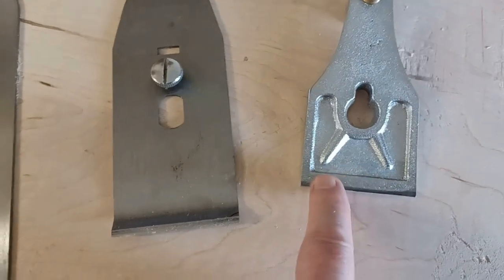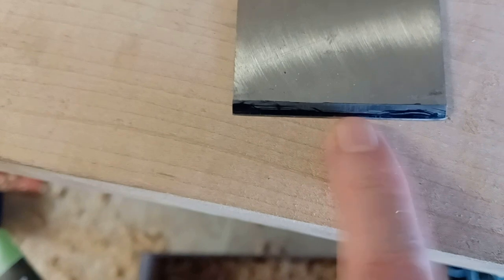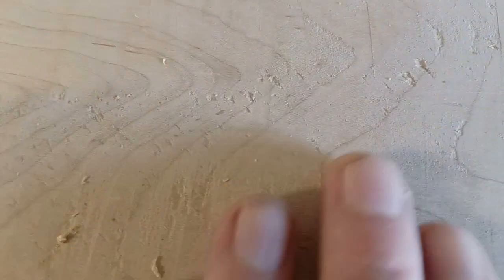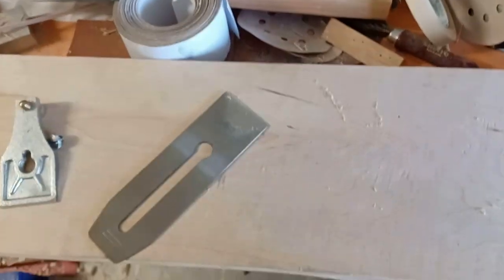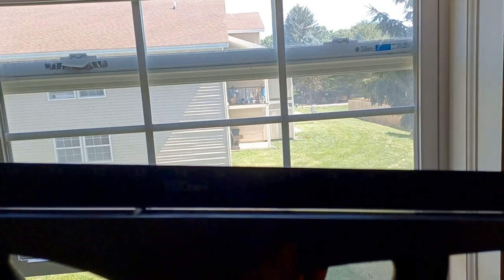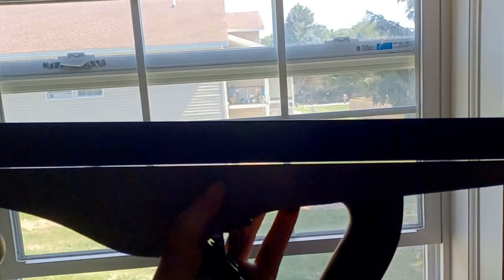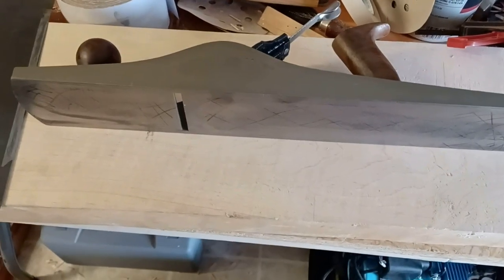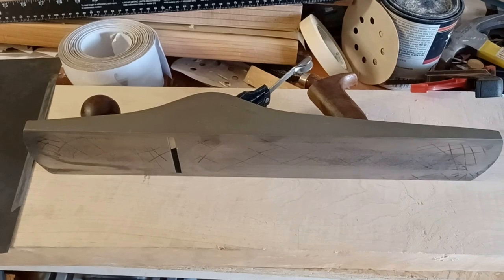Faithful Hand Plane PSA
As I showed in the previous video I was soo happy to get my first hand plane. It looked great and felt great out of the box UNTIL I actually tried to use it.  At first I thought it was not sharp and I was just a noob using it. Then I followed some awesome videos by @RobCosmanWoodworking

Unfortunately the checking of the sole was not found until I dug deeper into why it was not working as it should. That is where I learned you should check the sole the second it comes out of the box. If its not within .001 straight SEND IT BACK immediately as it will NEVER work properly.